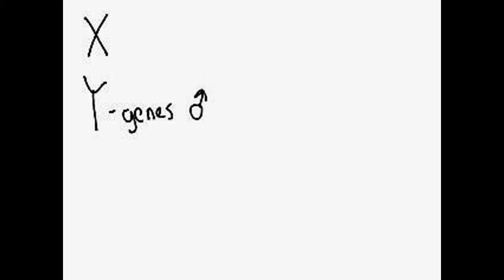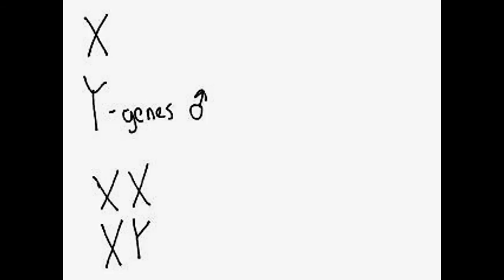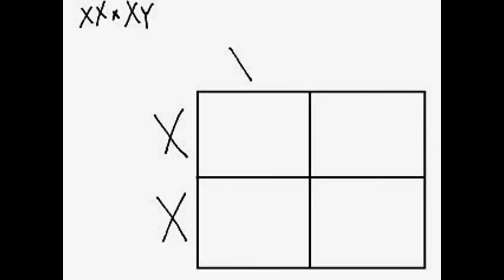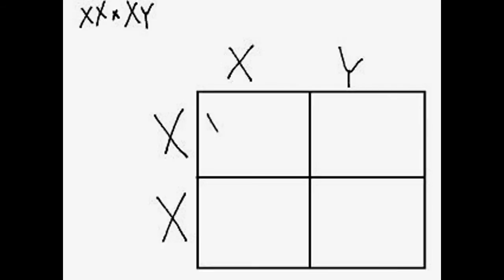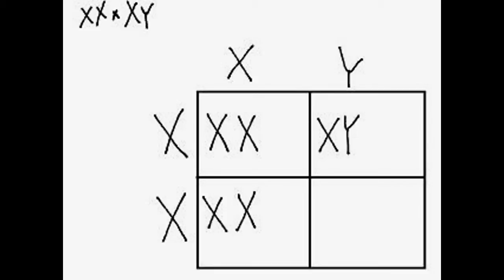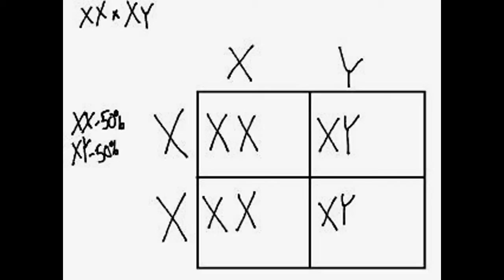Sex Determination In Human Beings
Humans are Dioecious i.e. contain male and female gonads in different induviduals.Male Gonads produce sperms and the female gametes produce Ovum. Lower animals ad plants are usually Monoecious.
The chromosomes which help in determination of the sex of the offspring are called the Allosomes or Sex Chromosomes. Whereas the vegtative chromosomes which are not helpful in sex are called the Autosomes.

The method of sex determination in Human Beings is XY type, where in males, the Allosomes are XY type and in females the allosomes are XX
type. Humans contain 46 chromosomes in the nucleus of the cell out of which, 44 are autosomes and other 2 are allosomes.
On production of gametes, the no. of chromosomes is reduced to half , i.e. in the gametes there are 23 chromosomes. But the type of chromosomes is not same.

In females, ova contains 22 autosomes and 1 X chromosome.
In males, the sperm contains 22 autosomes as in ovum but the allosome can be either X or Y type, i.e. a sperm can contain either X or Y alloome.
During fertilisation, if sperm with X allosome fuses with the ovum, then it results into formation of female offspring (XX) and if Y allosome of male fuses with the ovum, then it results to the formation of Male offspring (XY).

Thus, Ovum has no role in sex determination but the sperm has the role of sex determination in human beings, i.e. if sperm has X allosome, offspring is female and if Y allosome is present, offspring if male.